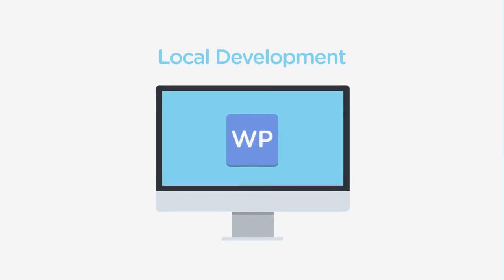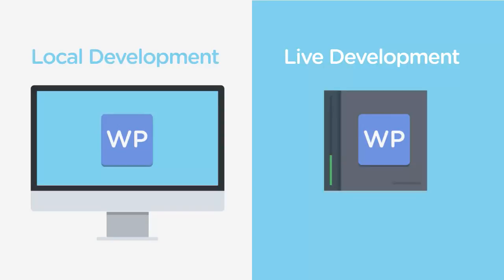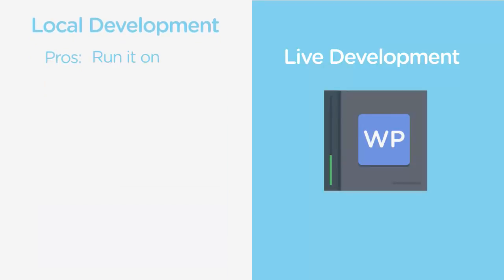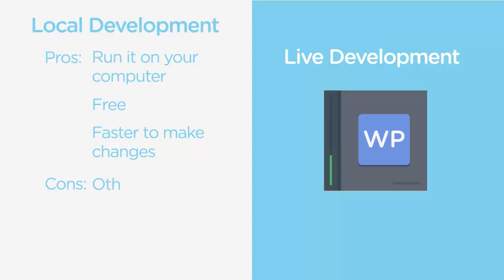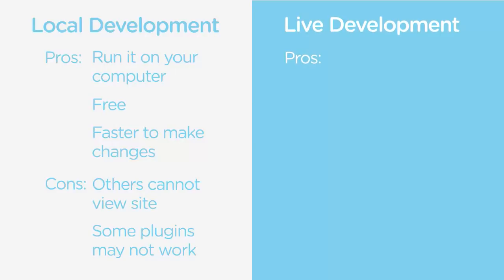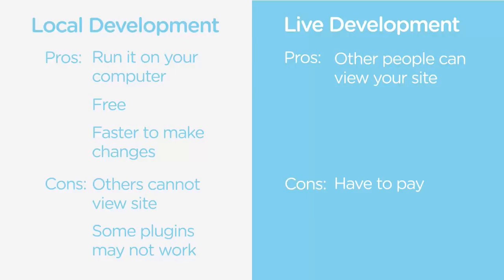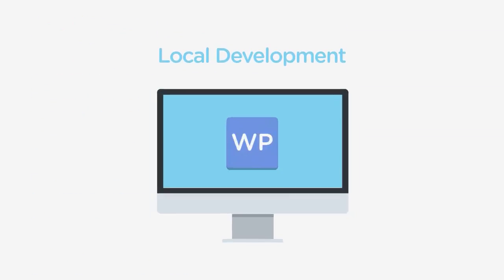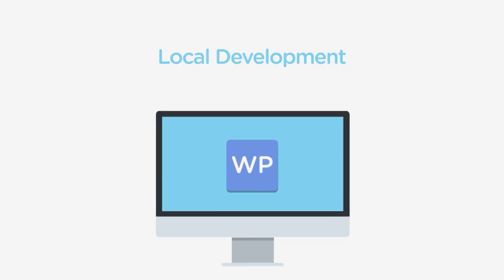TH HowToInstallWP S1V1 720p